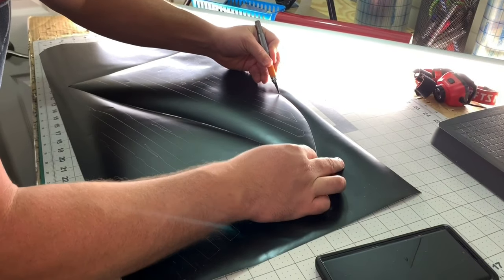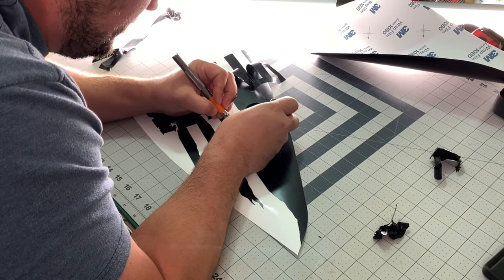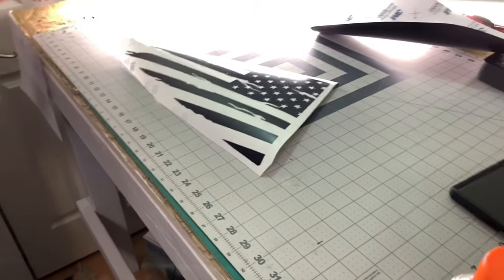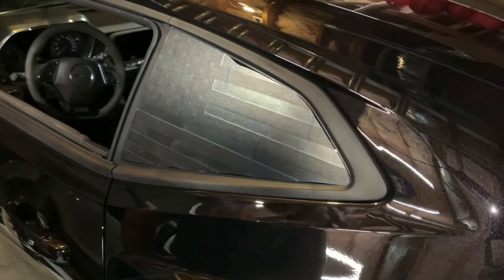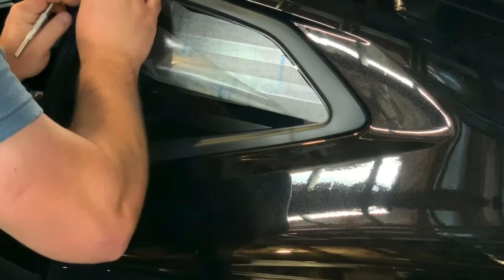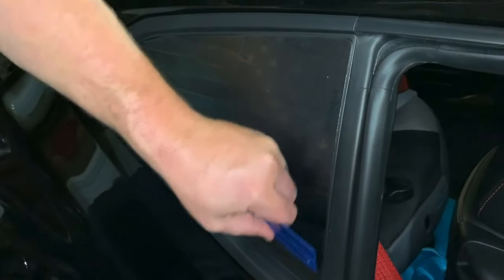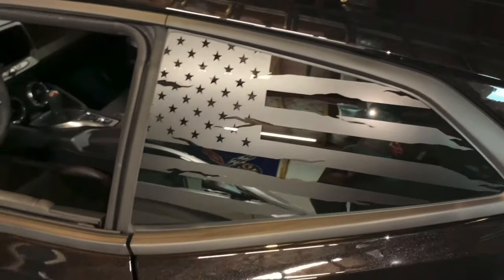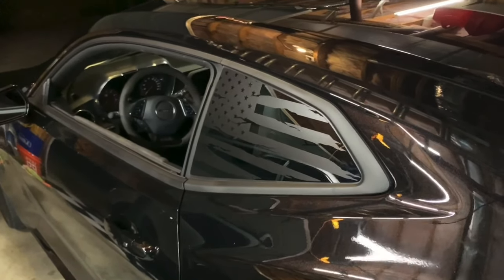American Flag Vinyl decal plot and install on a 2017 ZL1 Camaro.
Man watching the process on how a vinyl decal is made makes you appreciate the people that do it.  It takes time and patience to do, but it is an interesting process nonetheless.  These decals look awesome check out the links below for the items talked about in the video!

Camaro Tattered Flag

Camaro Clean Flag

Charger Tattered Flag

Charger Clean Flag

Mustang Tattered & Clean Flag - coming soon.

C7 Corvette Tattered Flag

C7 Corvette Clean Flag